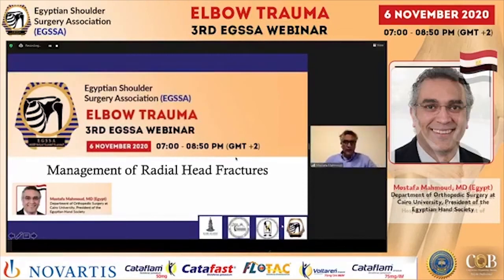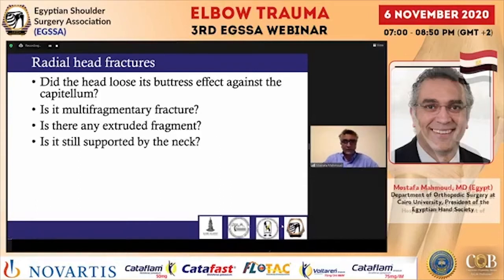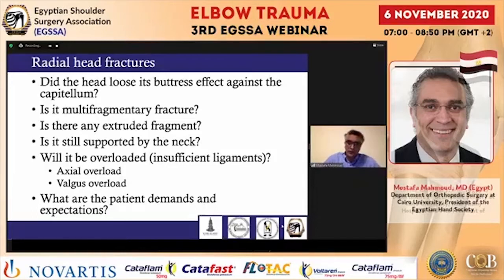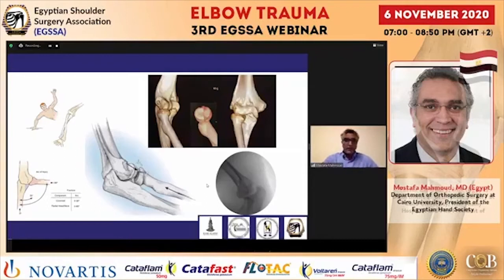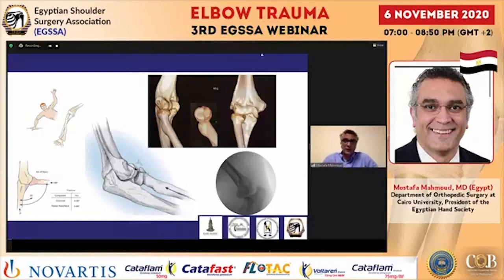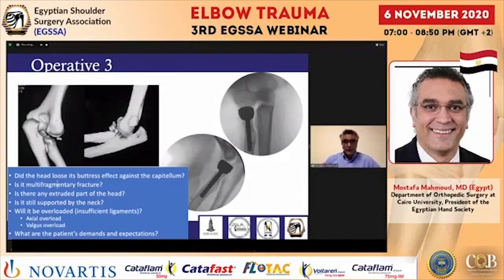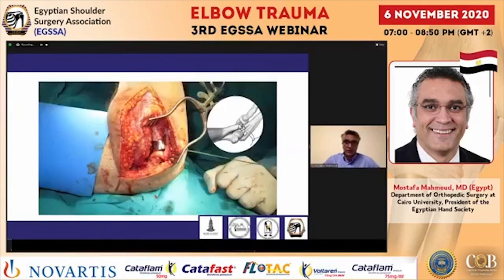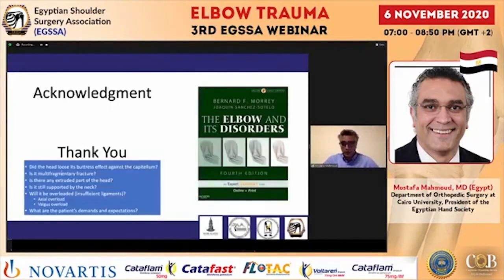Management of radial head fractures - Dr Mostafa Mahmoud - Webinar 3